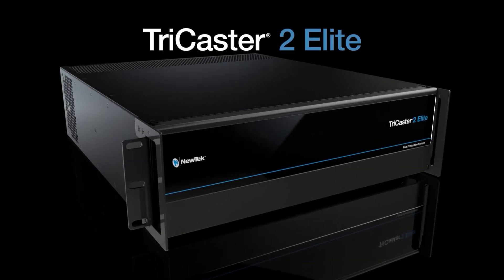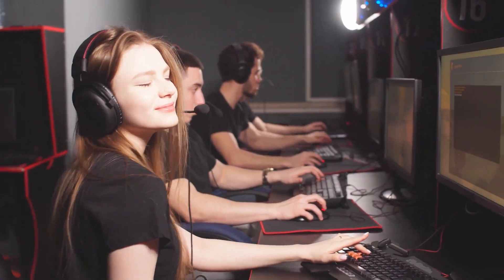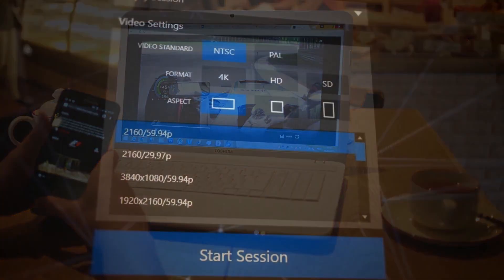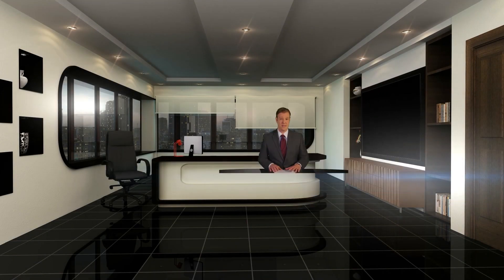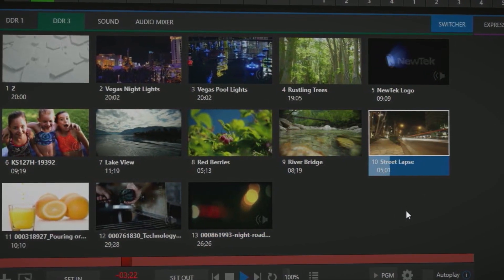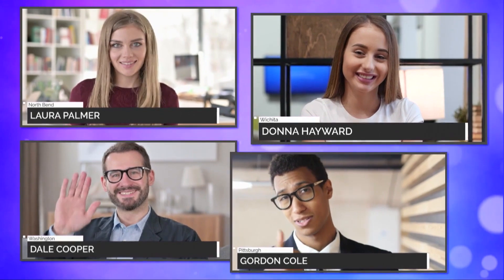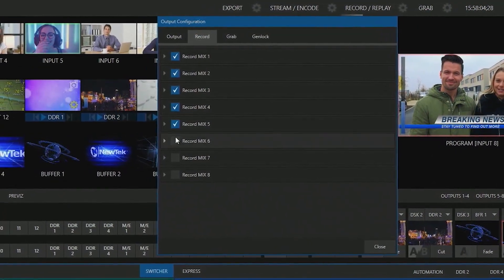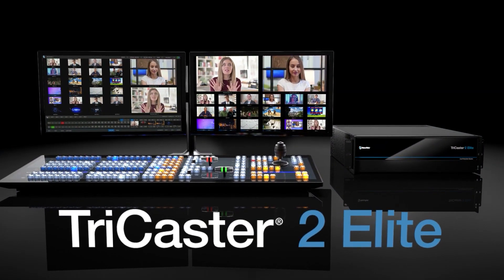TriCaster 2 Elite Production Capabilities - Top 10 NewTek Elite Partner - Varto Technologies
Varto Technologies is a Top 10 NewTek Elite Partner.

TriCaster 2 Elite is a digital media production system with IP connectivity through NDI®. TriCaster 2 Elite moves beyond being only a live video production system to an all-encompassing digital media environment to create content for Internet, mobile, and television distribution.